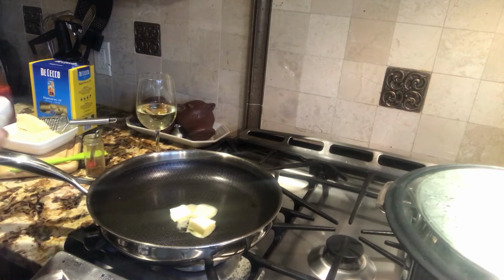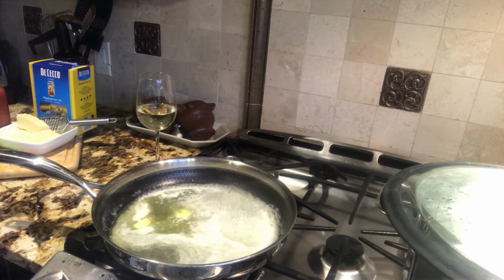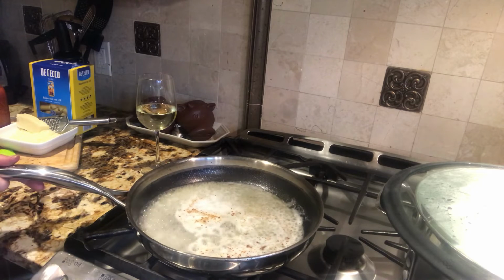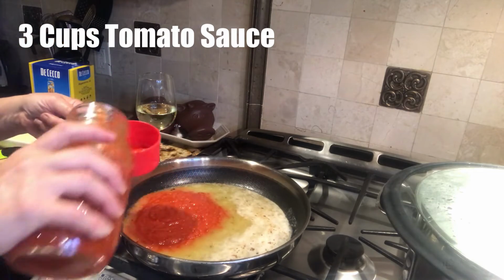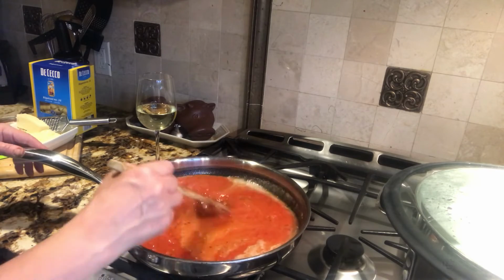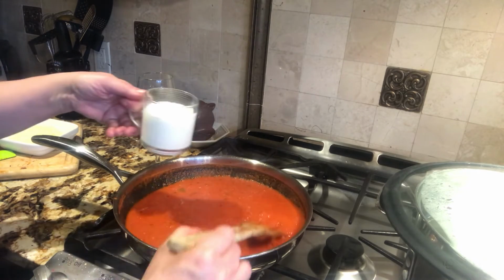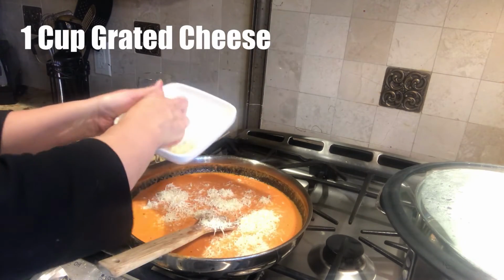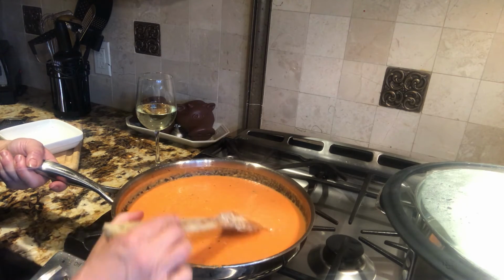Homemade Vodka Sauce - Cooking with Janet Bari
This recipe is a favorite of so many members of my family. It's easy and delicious.

Here's what you need to do:

Put up a pot of salted water for pasta. In a skillet, melt 7 tablespoons butter.
Add 3/4 cup of vodka. (Keep a cover nearby in case vodka ignites)
Add 1/2 teaspoon  red pepper flakes
Simmer for 2 minutes.

Add 3 cups of tomato sauce. Simmer for an additional 5 minutes.
Slowly add 1 cup of heavy cream and turn off the burner.
Add 1 cup freshly grated cheese of your choice, my family uses Asiago.

Add pasta to your boiling water and cook until al dente.

Mix together the sauce and pasta and top with extra grated cheese.